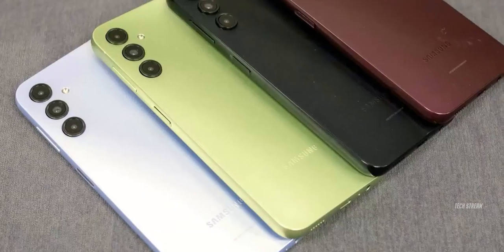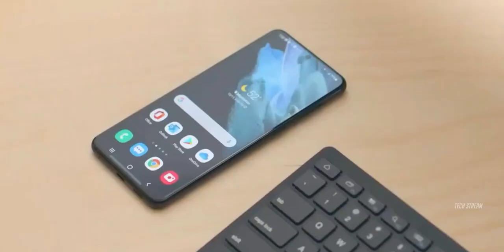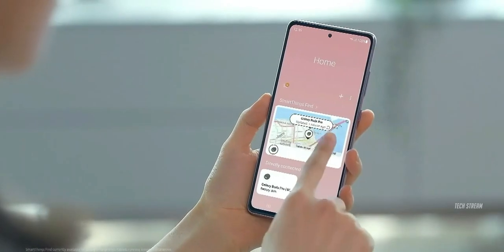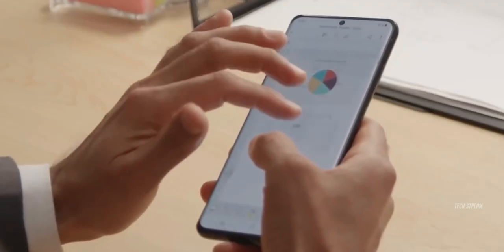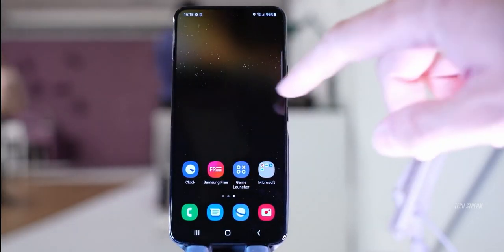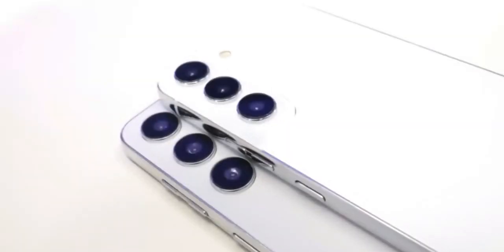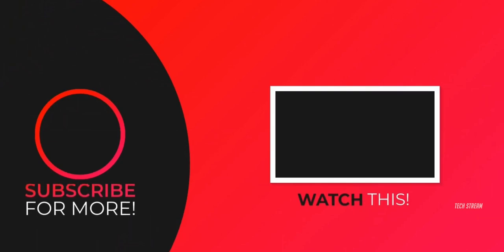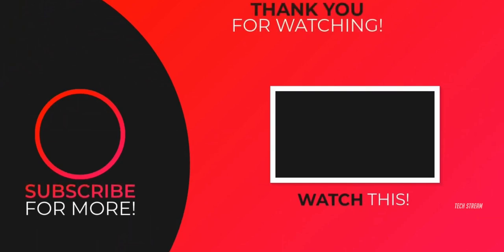Samsung Galaxy S23 FE - Samsung Is In RUSH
Samsung Galaxy S23 FE may be launching sooner than we thought! The device's battery has already been spotted on a certification website, confirming that it definitely does exist. According to some reports, Samsung plans to unveil the Galaxy S23 FE in the near future.